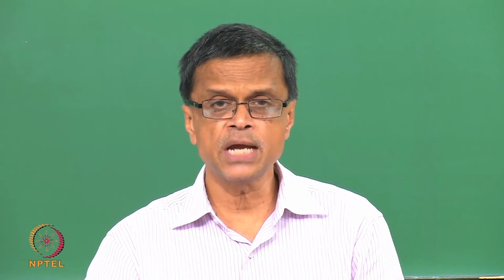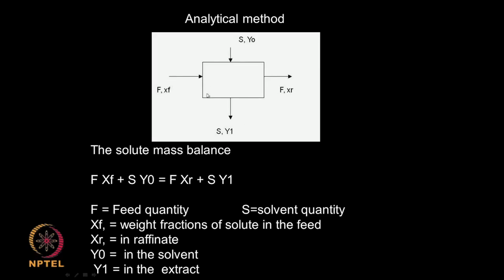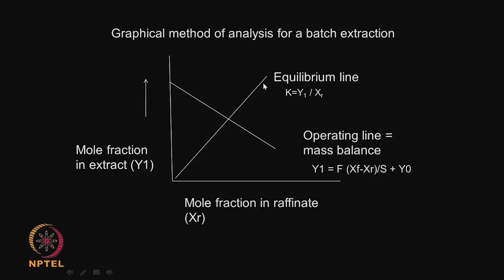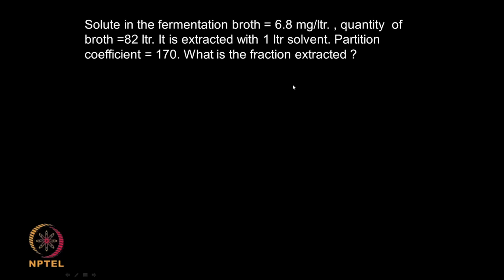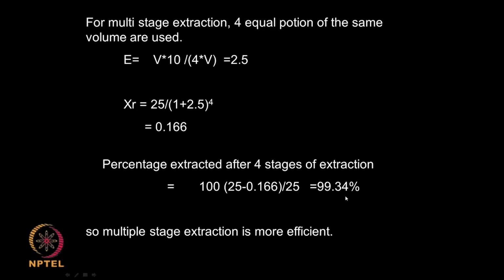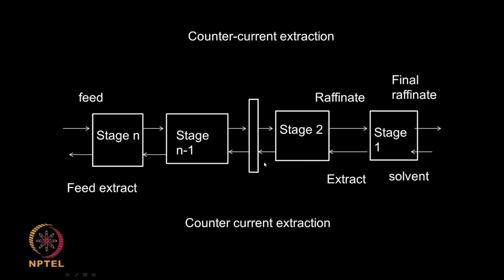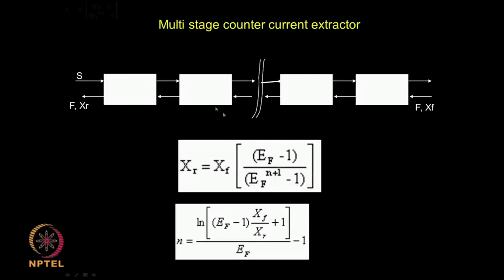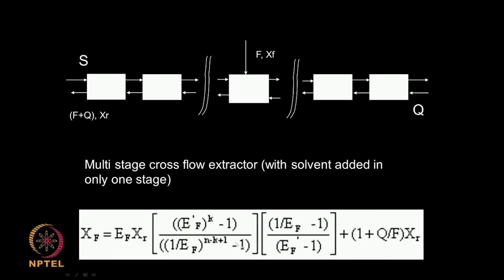Liquid-Liquid extraction (continued)